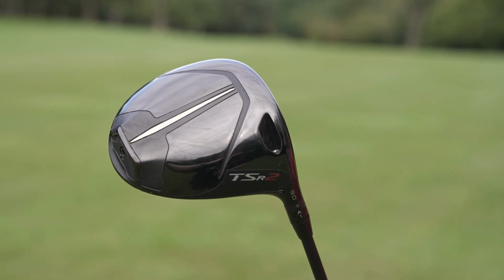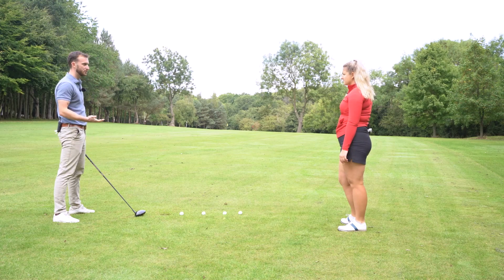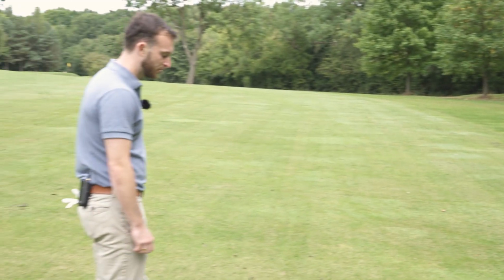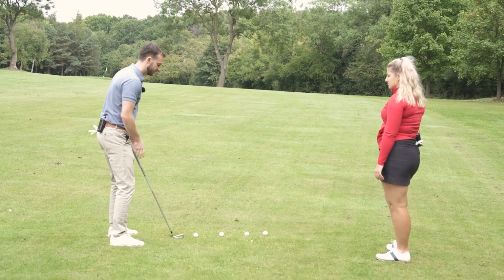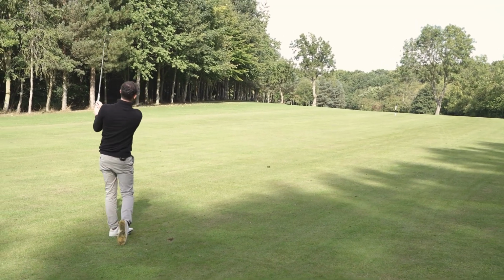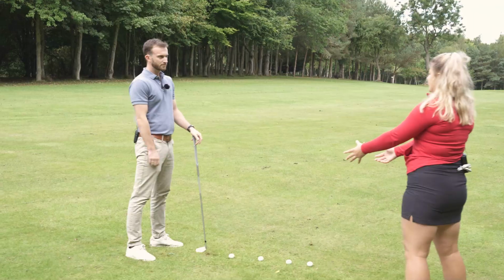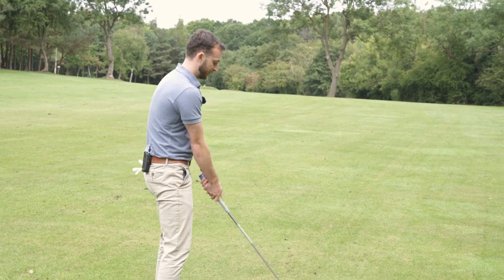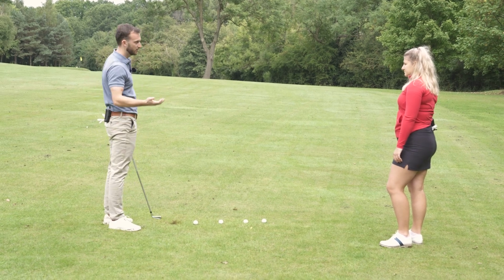How To Get Your Golf Set-Up Right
Getting the right set-up is a huge part of learning how to swing the golf club properly.

I met up with PGA Golf Professional Jack Backhouse to look at the most optimal way to stand to the golf ball and find out how your set-up should differ throughout the bag.